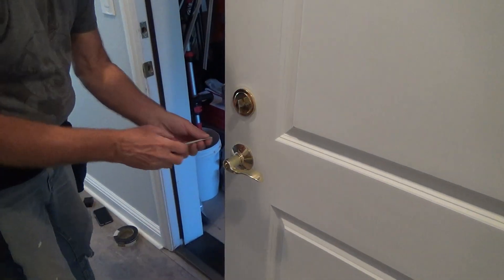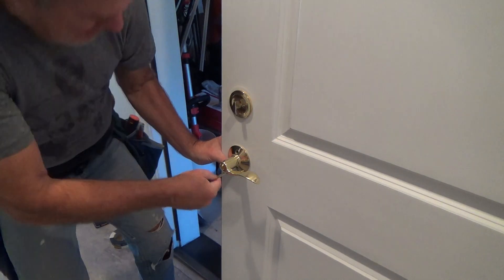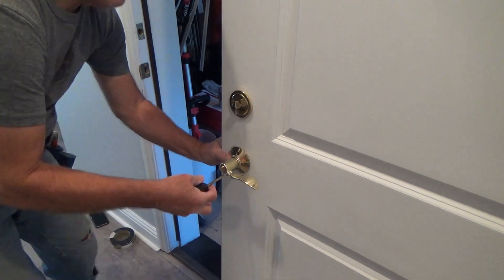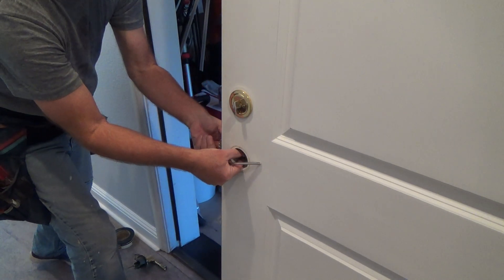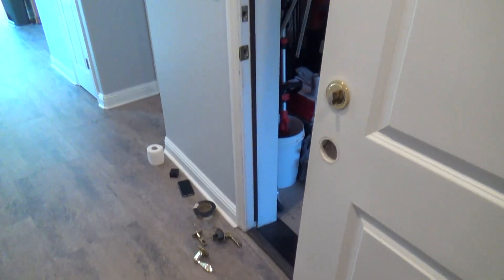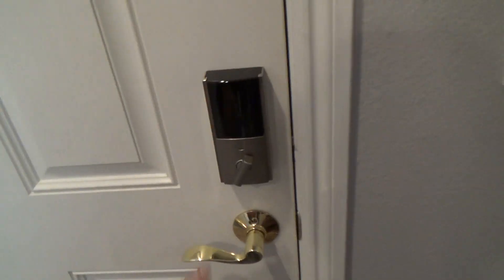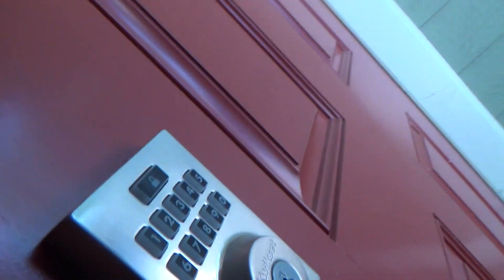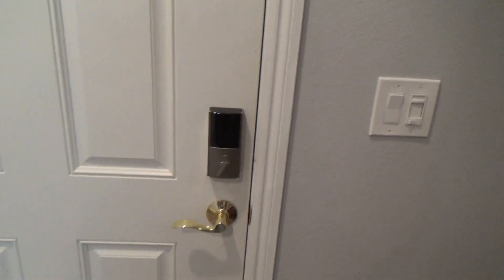Man Says He Can't Remove Door Handle & Deadbolt Then Does It Anyway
Man says he can't remove door handle & deadbolt then does it anyway is what this DIY howto video is about. VideoJoe is ready to remove a door handle & a deadbolt to a solid core door since he wants to re-paint this particular door so off comes the deadbolt & the door handle too. To get a professional looking paint job you MUST remove the deadbolt & door handle units. Please do not think you are just going to paint the door in place & apply masking tape around the door handle & the deadbolt & just paint the door. No! Don't do that. Watch & learn as VideoJoeShows you what VideoJoeKnows...man says he can't remove door handle & deadbolt then does it anyway.   Nice!